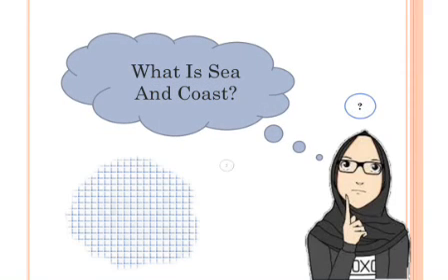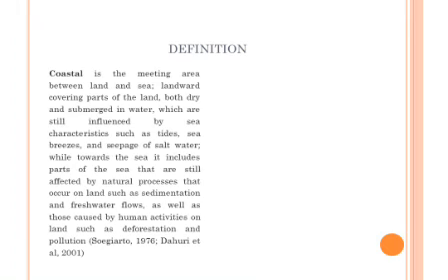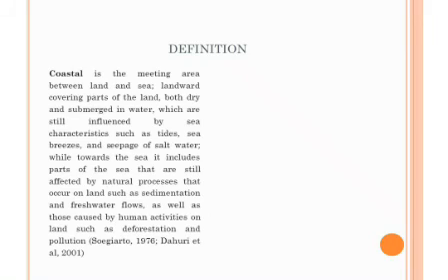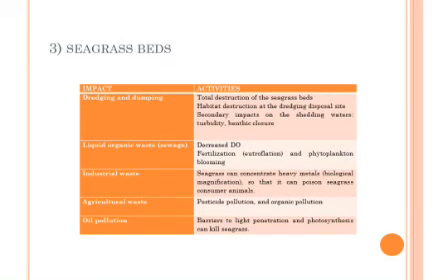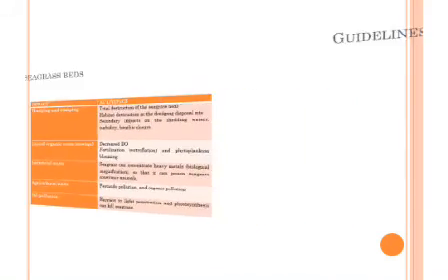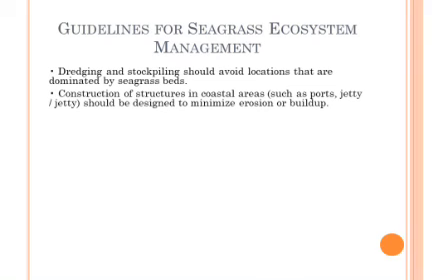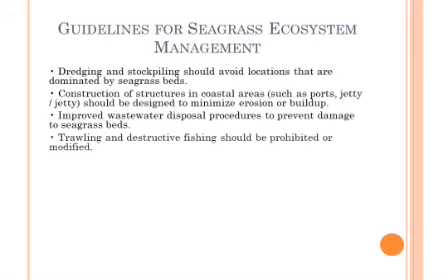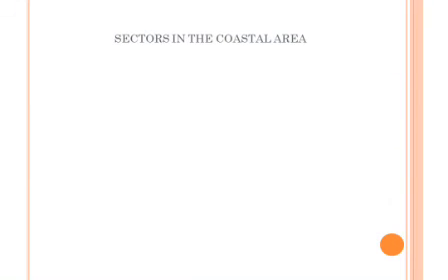ESM Sri Adriani Z Sumber Daya Pesisir dan Laut